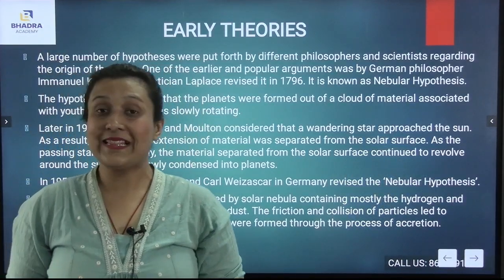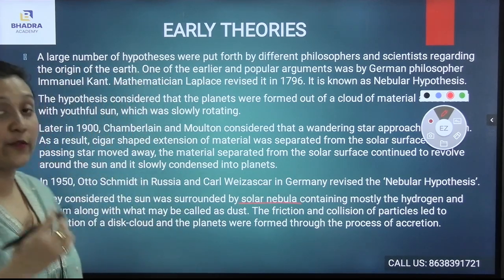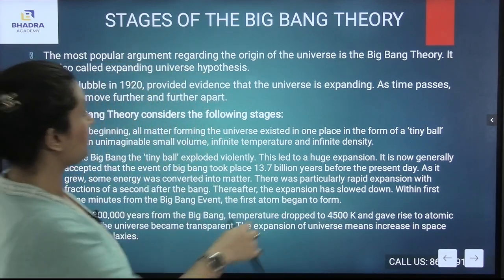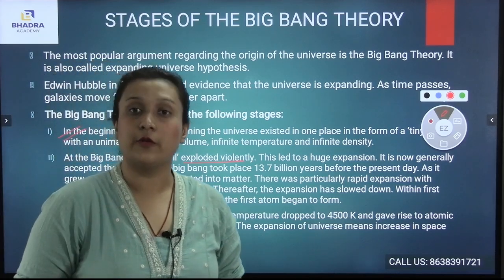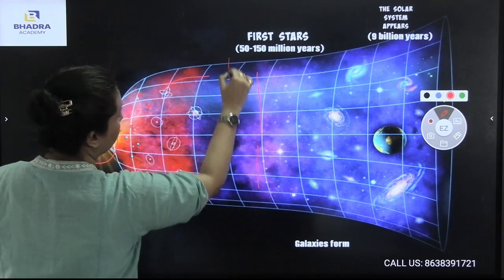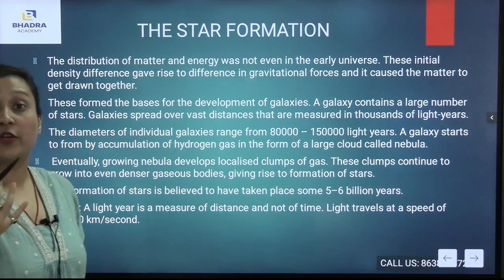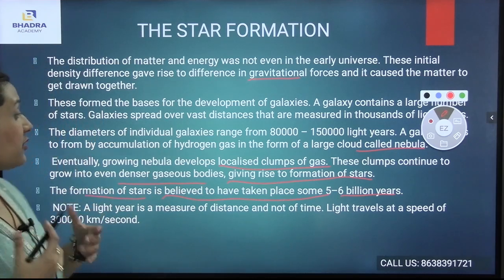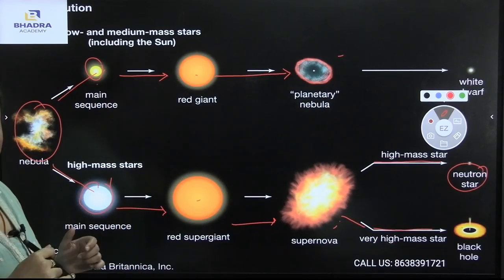The Origin & Evolution of the Earth | Physical Geography | Bhadra Academy